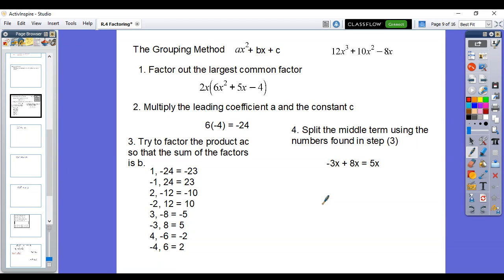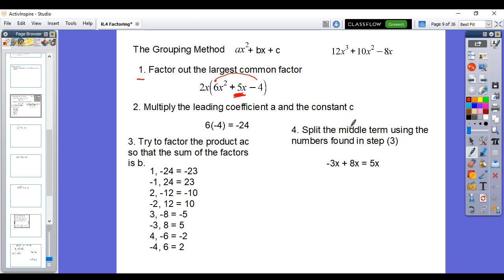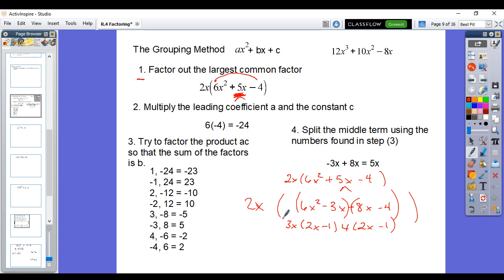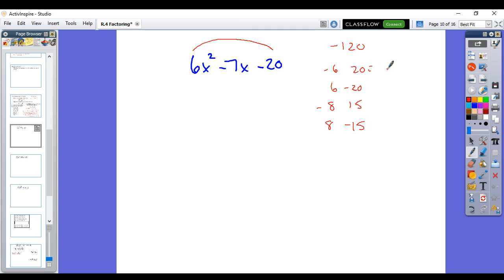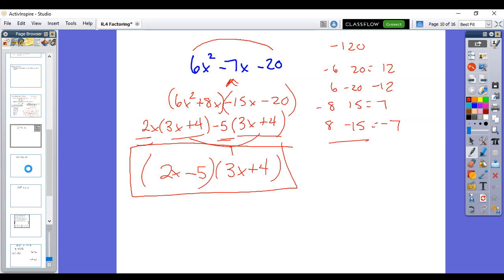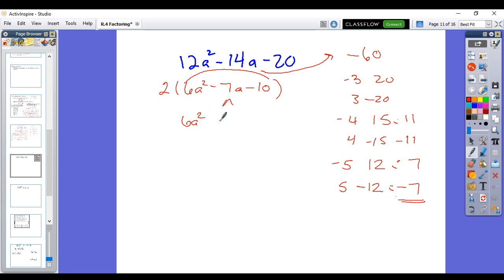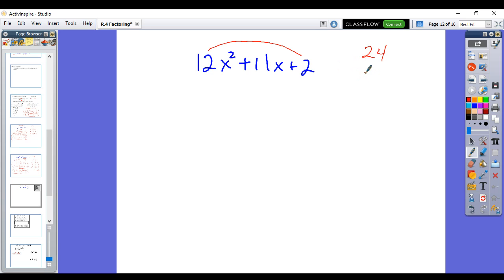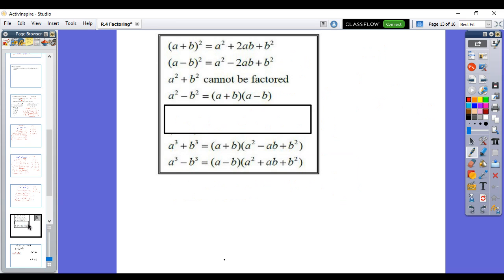R.4 Factoring Part 3 Grouping